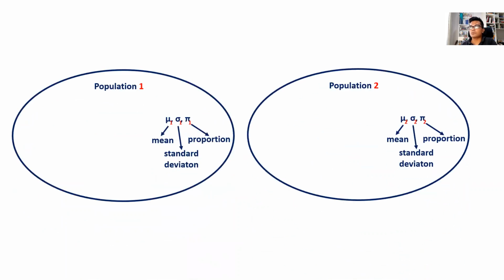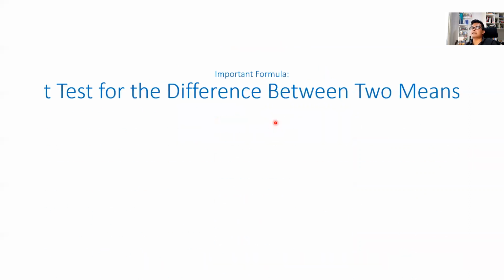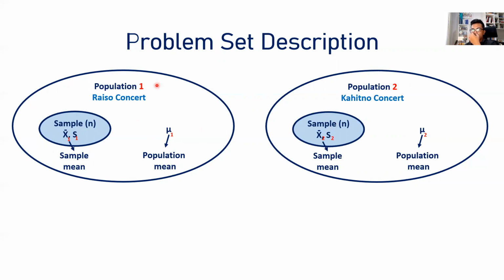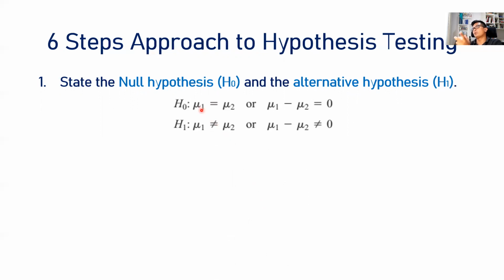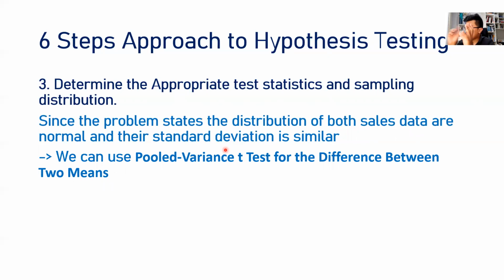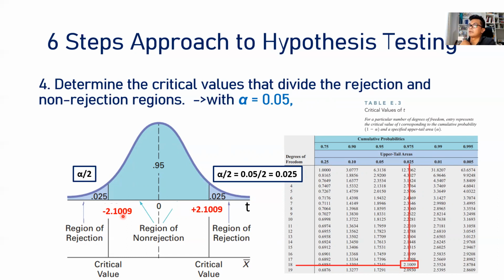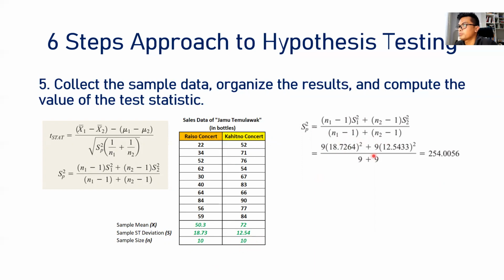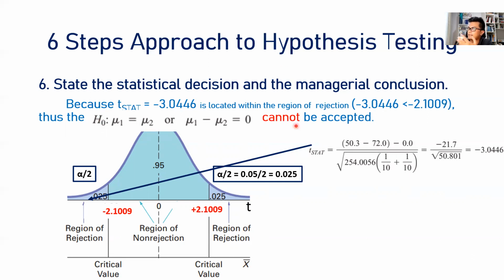Part 2: t-test for Comparing the Means of 2 Population